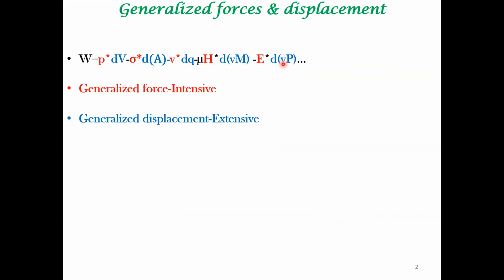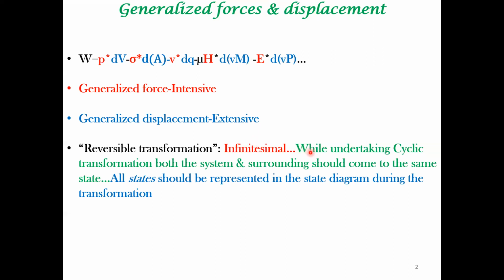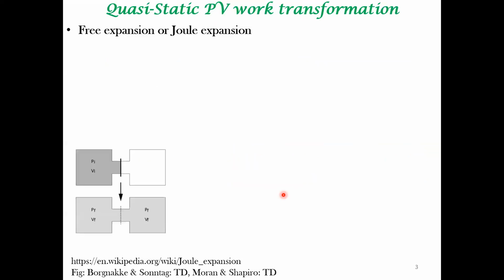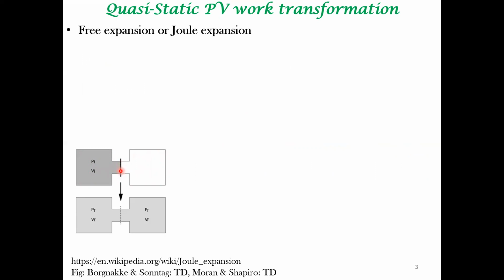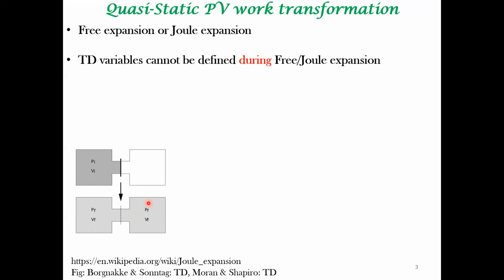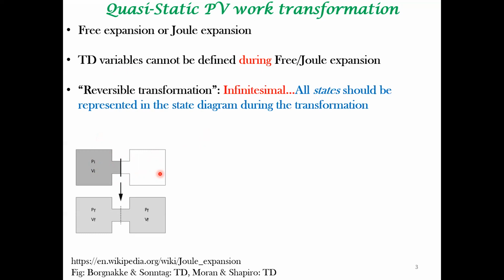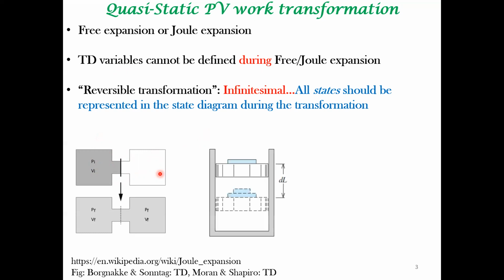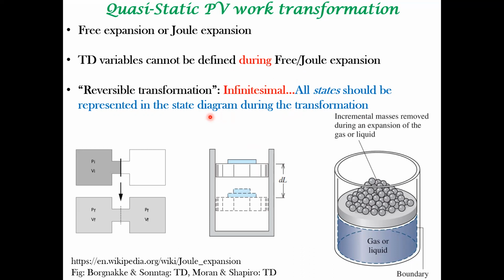Joule- vs Quasi Static-expansion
The important difference in being able to define thermodynamic variables during quasi-static expansion is elaborated.